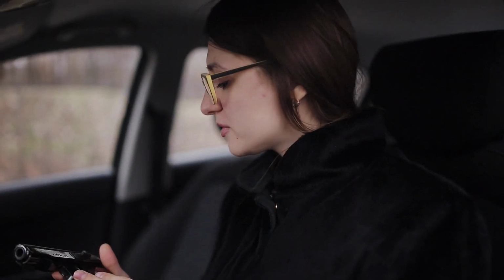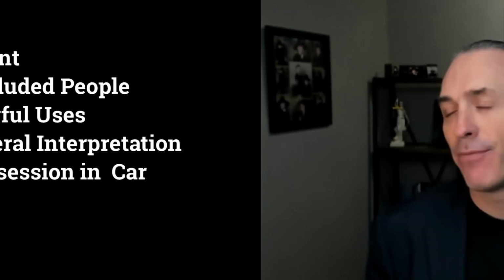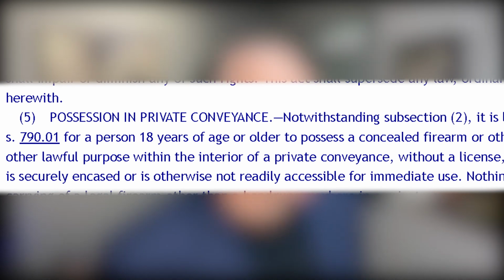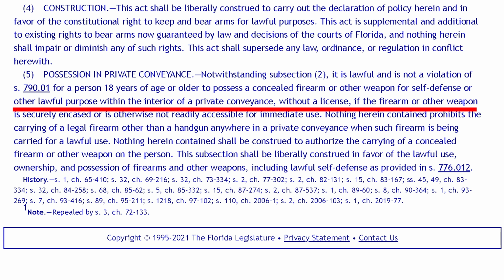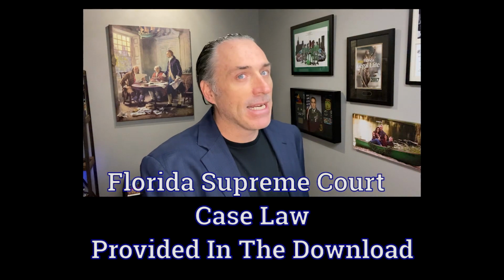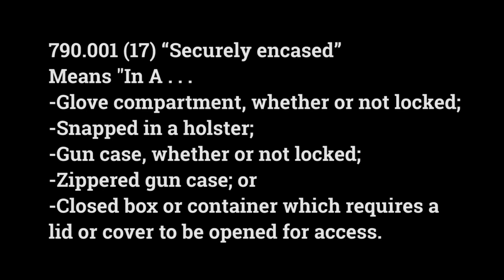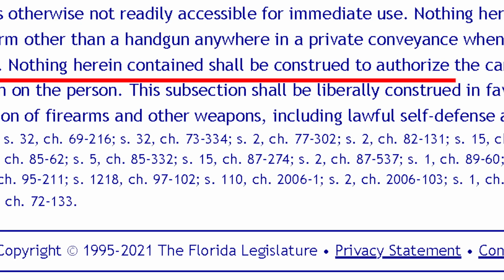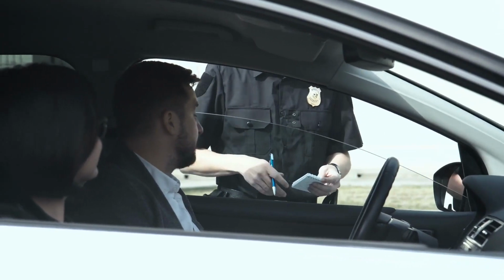Carry Concealed in your Car Without a CCW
Can I carry a Concealed Firearm in my Car in Florida? Orlando Lawyer Jeff Lotter explains the Florida Law that allows you to carry a concealed handgun in your vehicle.

In this video FreedomLawyer Jeff Lotter explains the Florida gun law that regulates the carry of a firearm inside your car. After watching this video you'll feel confident in your ability to understand the law.

00:00 - 1:00  Intro
01:19 Overview of the Statute
3:00 Detailed Read of First Sentence
3:45 Break Down of the Statute
4:35 Can't Carry on your person
5:27 Securely Encased FSS 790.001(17) Defined
6:35 Readily Accessible for Immediate Use
10:15 Liberal Construction Clause
10:40 Do you have to tell the police about your gun on a traffic stop?
11:40 How do you tell a police officer there's a gun in you car?

For Legal Representation
Tinyurl.com/4fktdxjh (Fill Out This Form)

Florida Gun Law Quiz  -
10 Questions How Do You Measure Up

Mailing Address:  Jeff Lotter 200 E. Robinson Street, Suite 1140 Orlando FL 32801

Books I Recommend (I use Audible):
12 Rules for life
by Jordan B. Peterson

Can’t Hurt Me
by David Goggins

Free Audible Trial Allows you to Download 1 Free Audio Book

Law Office of Jeff Lotter
200 E Robinson St